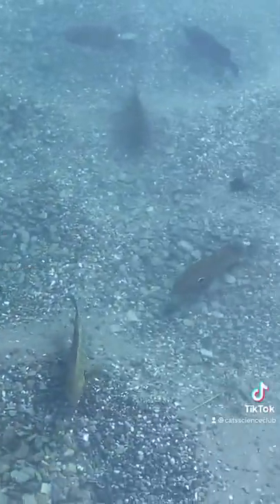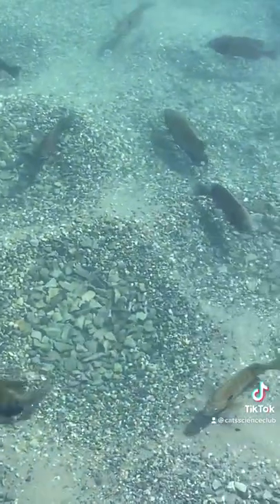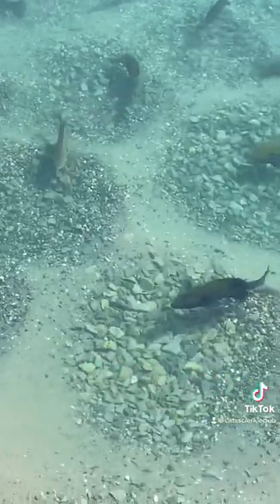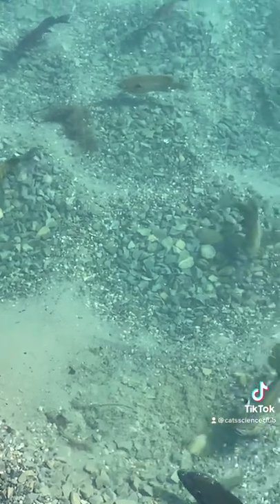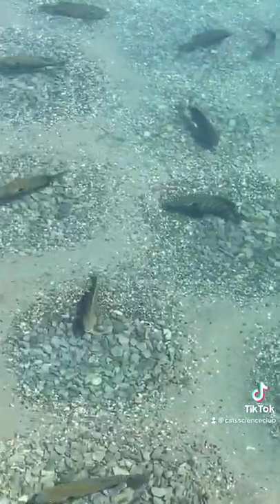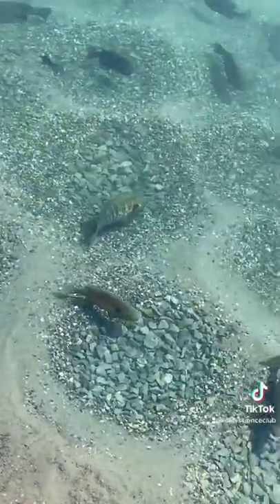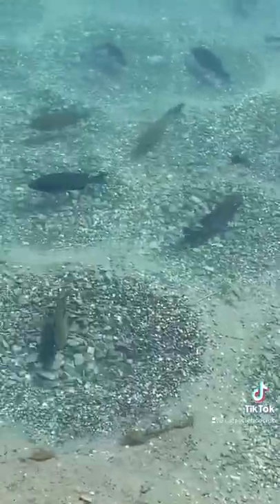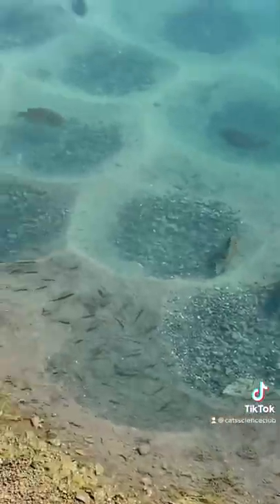Fish making nests!